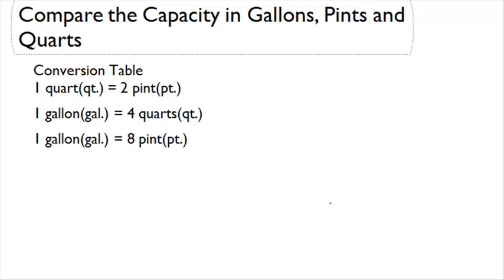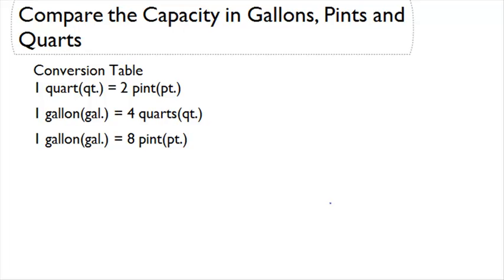Compare the capacity in Gallons, Pints and Quarts